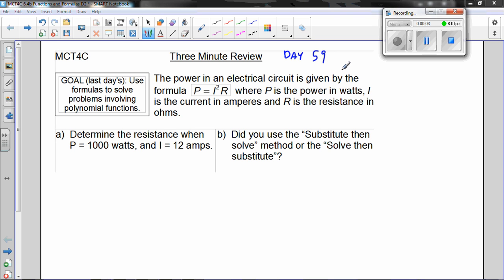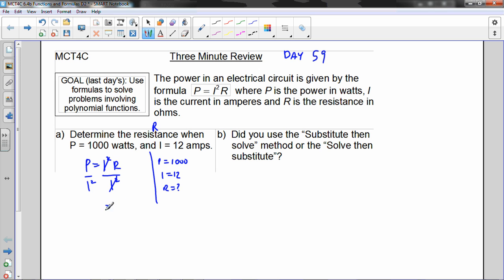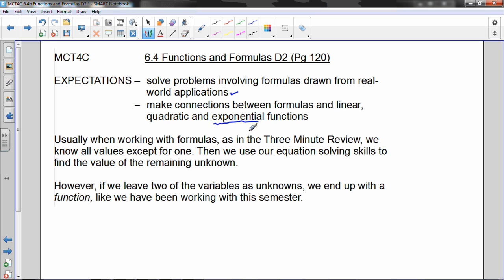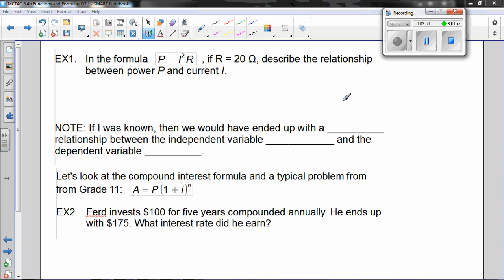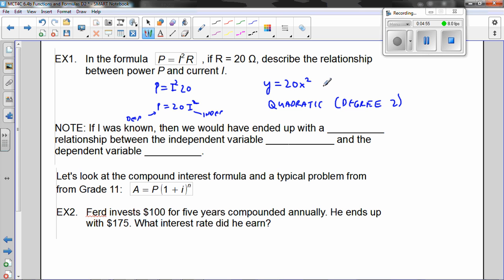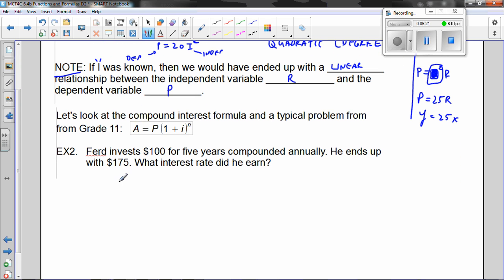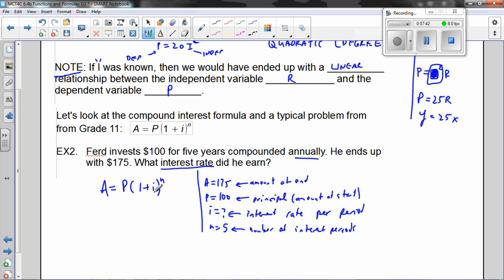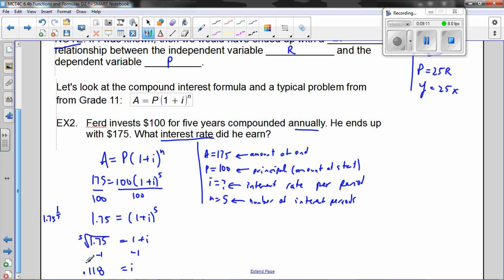MCT4C 6 4 Functions and Formulas D2 P1